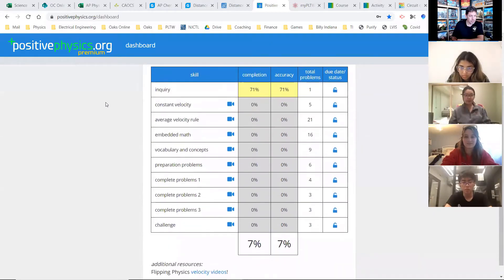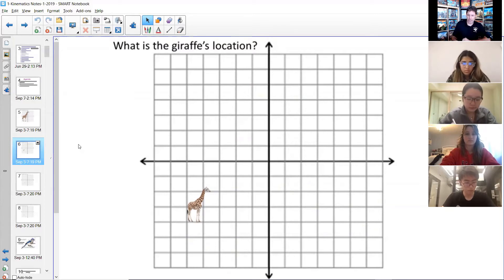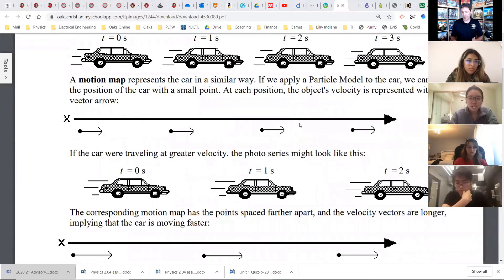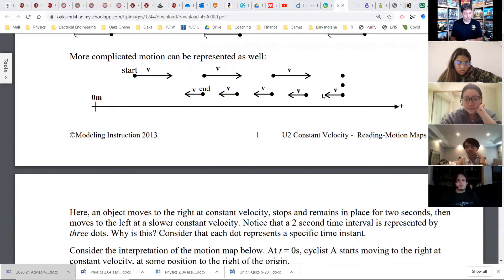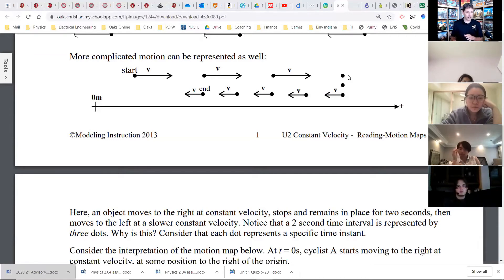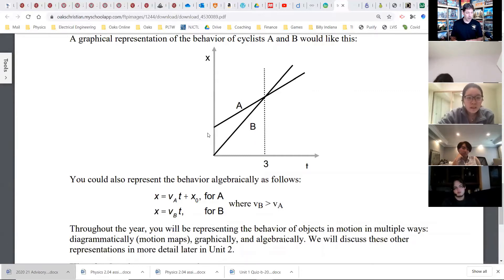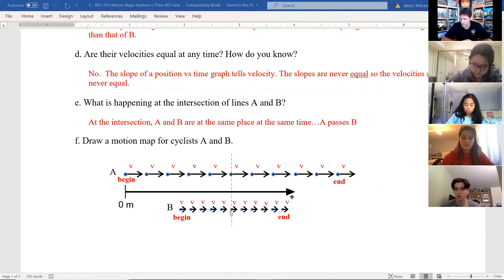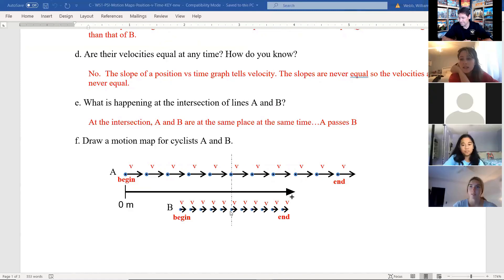AP Physics Lesson from Sept 3 & 4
Motion Maps and Worksheet 1.